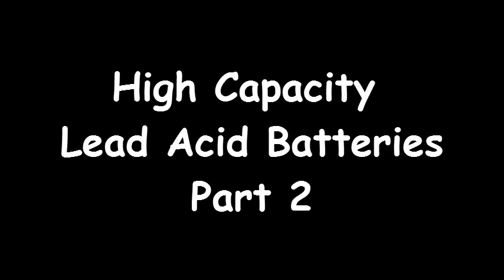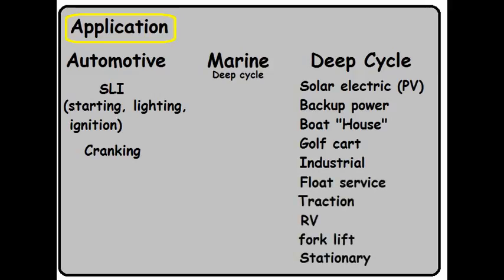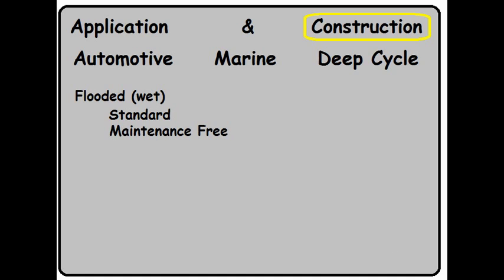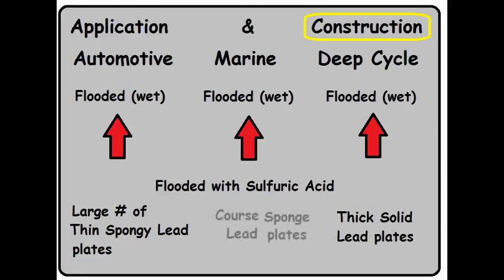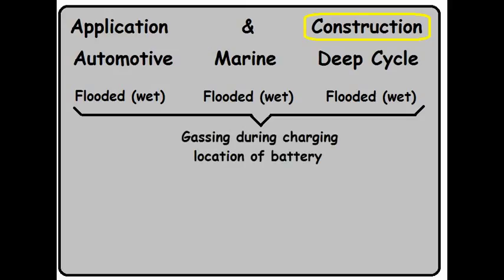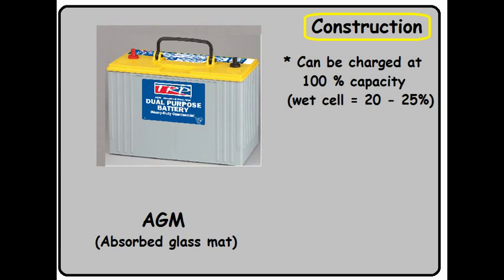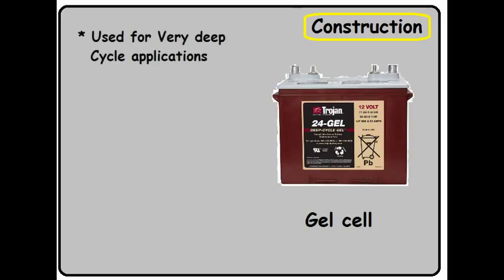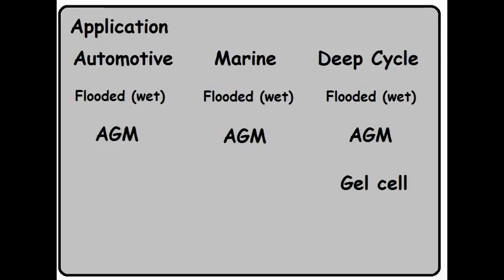Battery construction types and differences (batteries - part 2)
Part 2 in a series to explain lead acid batteries. This video starts out by describing how battery construction affects how you may use the battery in different applications.